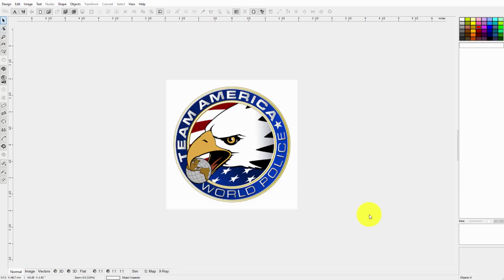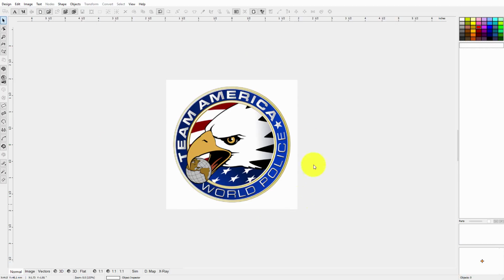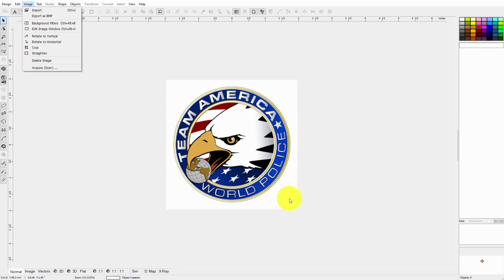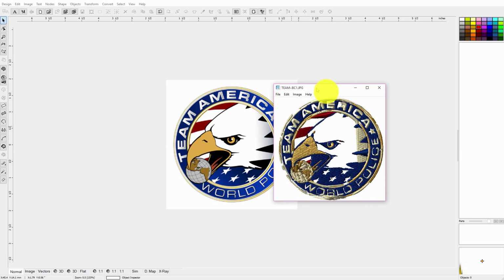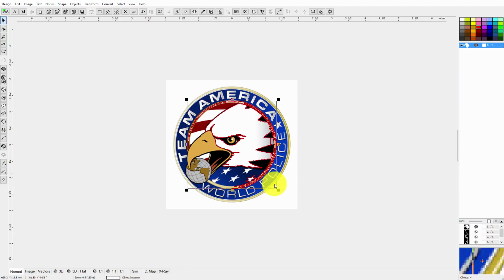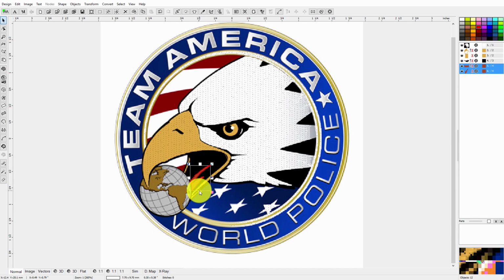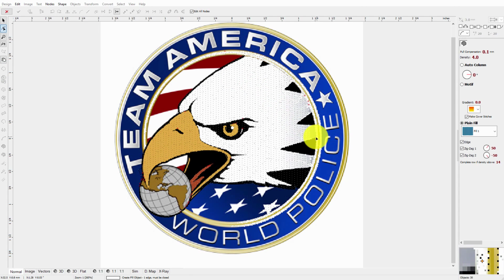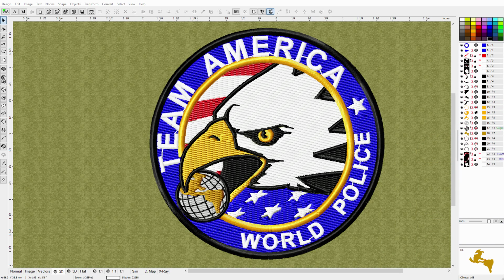Embird Studio Magic Wand: Answering your embroidery questions!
It's the big question about digitizing "how can I take a jpeg logo and turn it into stitches for my machine?"  The answer is you can, but should you?  In my opinion NO.  I show you exactly why in this video, using examples from different embroidery digitizing programs.  We even use the top of the line (and absolutely amazing) DG15  top level commercial embroidery program (only the auto digitizing part of the program ) to show you what it can do.  You can see the results and compare it to manual digitizing.